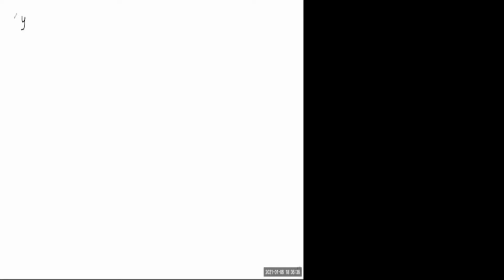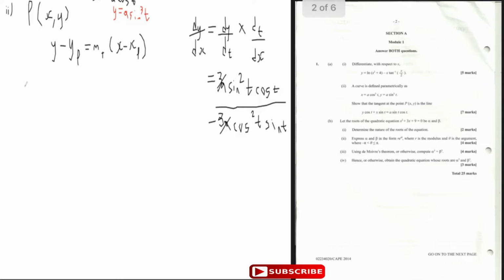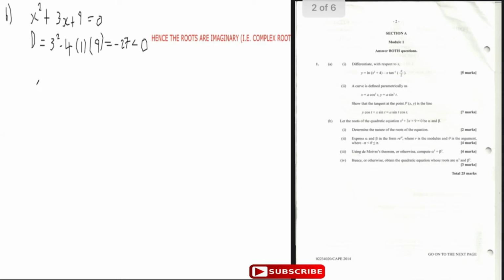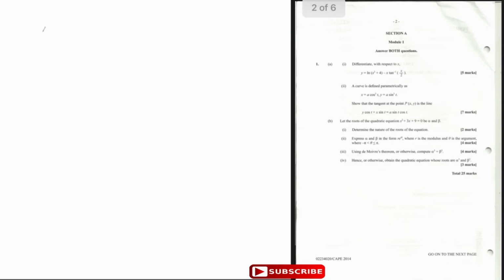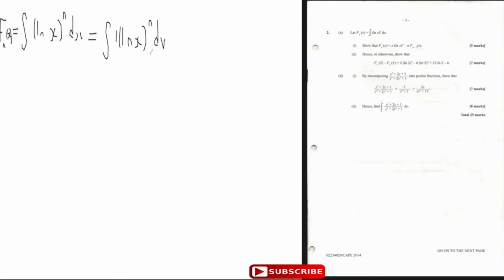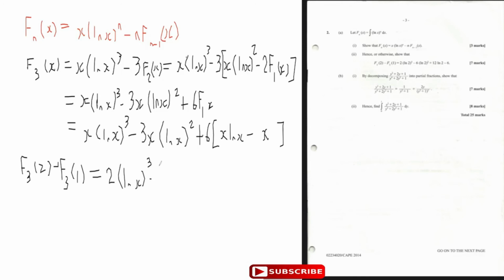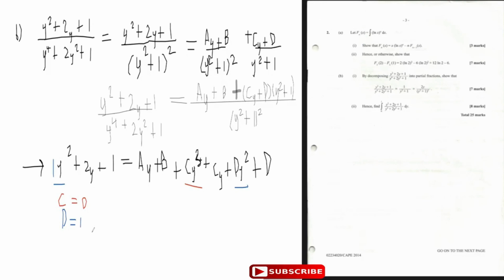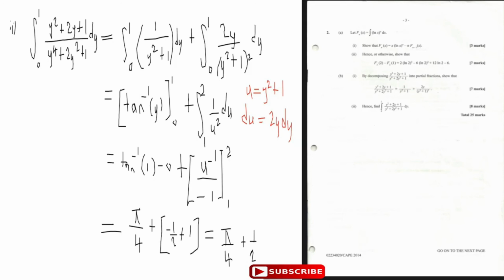PURE MATHEMATICS UNIT 2| June 2014 module 1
A workthrough of Module 1 June 2014